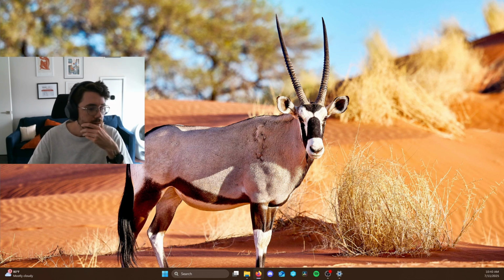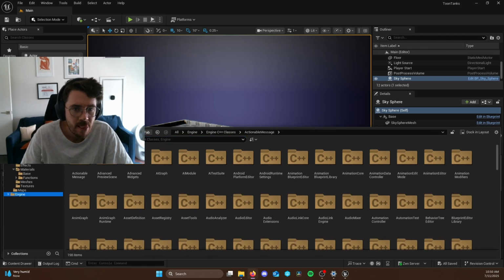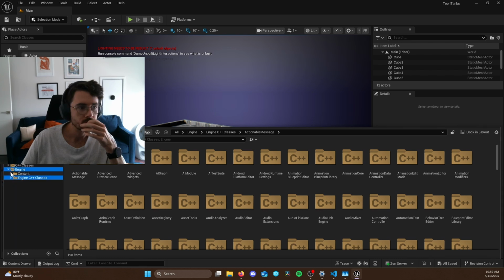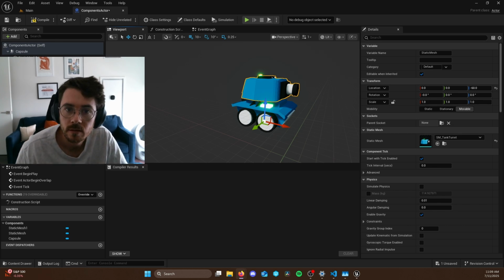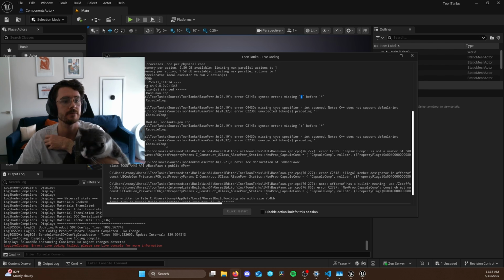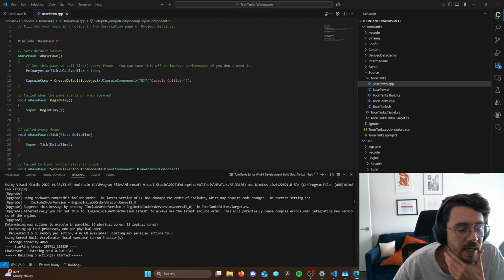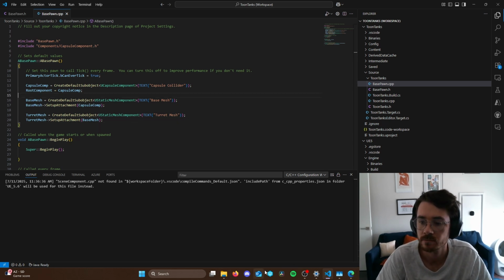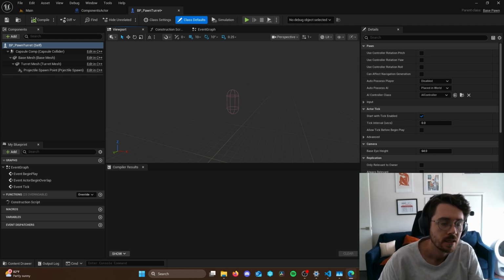10 Week Goal - Day 18 Gamedev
Toon Tanks !!!